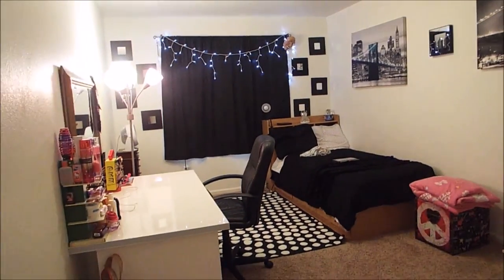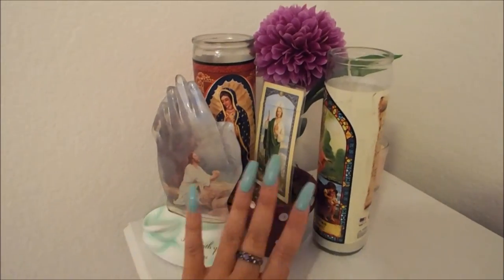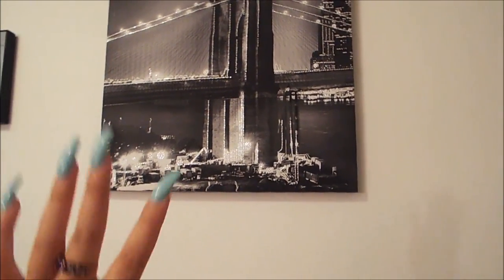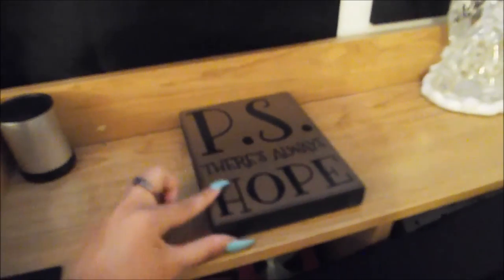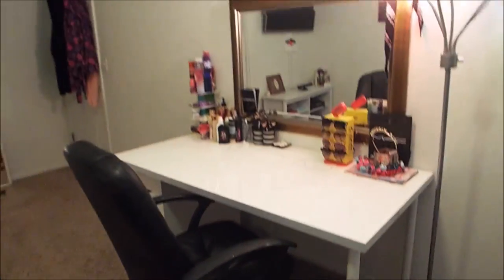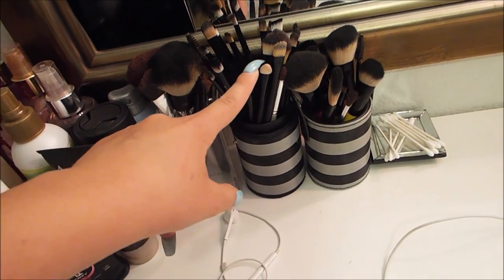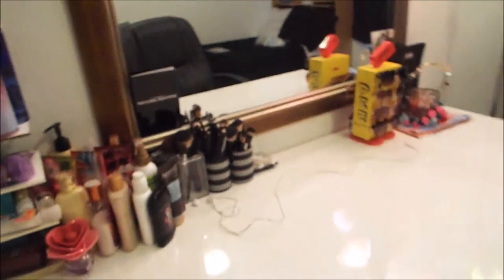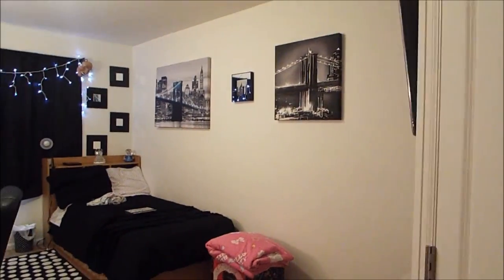Room Tour 2016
hey guys i hope you guys enjoyed this video please be sure to

Vanity:Ikea
Bed:furniture wearhouse
bed comtorter: target
rug:ikea
lights:target
curtains:walmart
decorations:ikea
makeup brushes:ikea and amazon(couldnt find link)
perfume tower:ikea
sunglass spinner:target